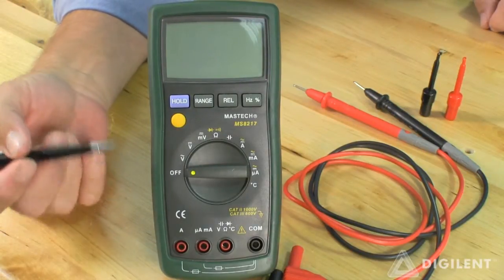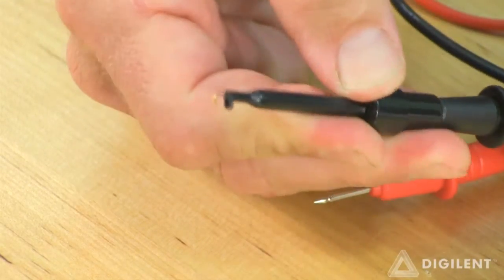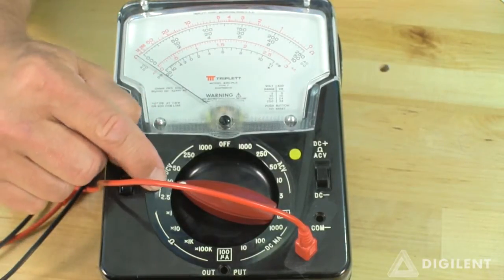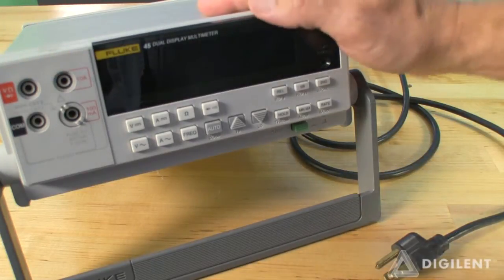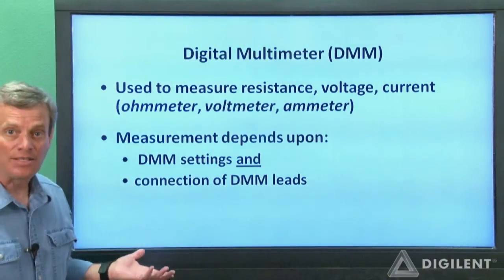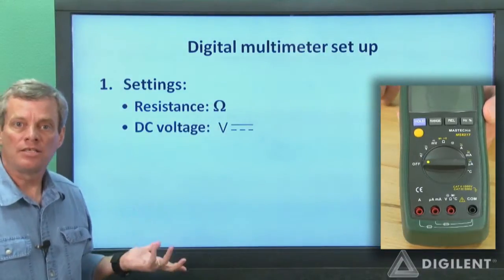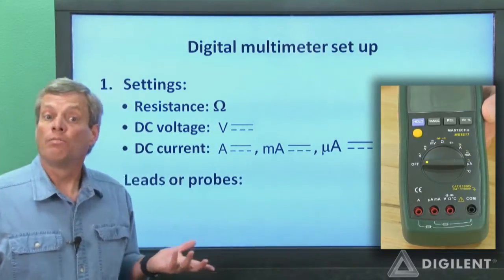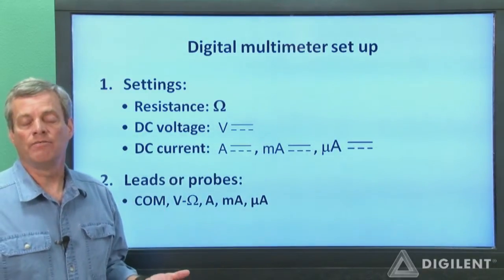Introduction to Multimeters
Introduction to the use and functions of several kinds of electronic multimeters.